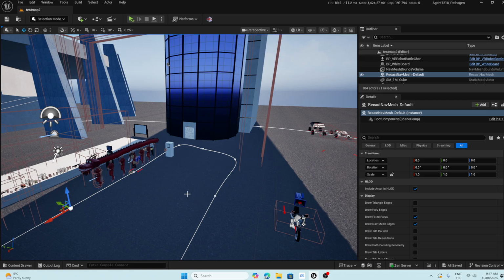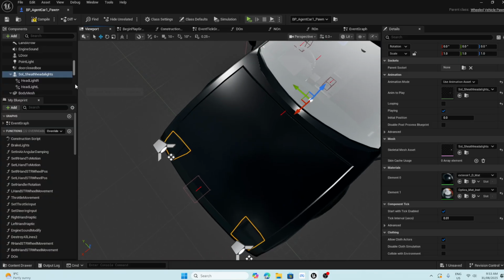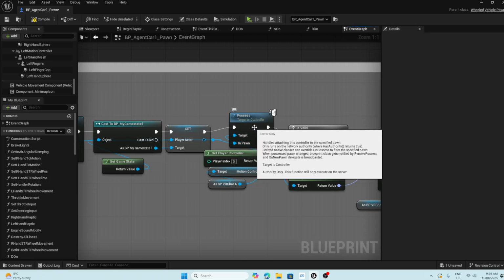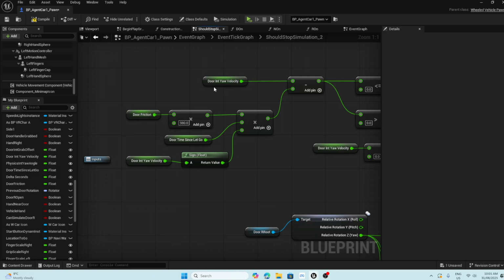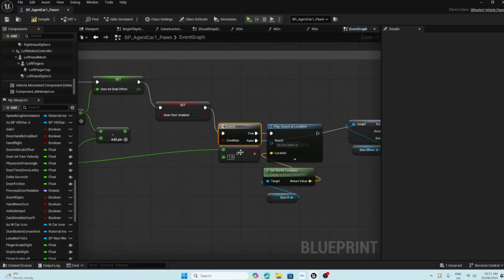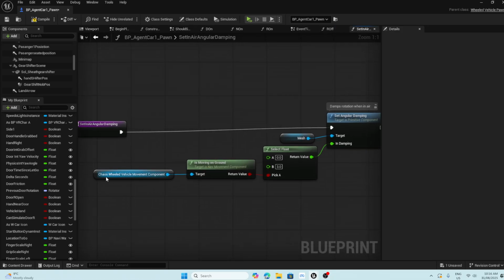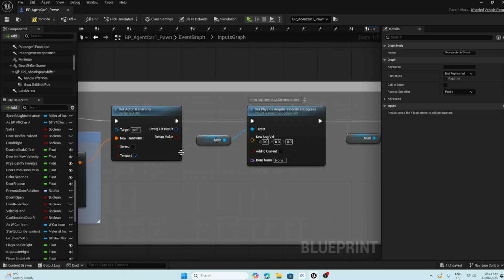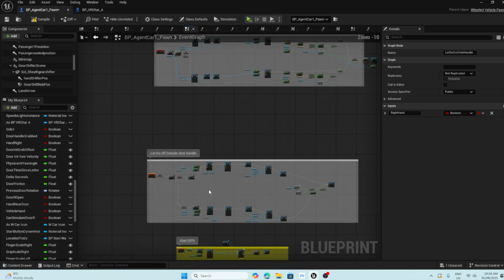VR Driveable Car UE5 Tutorial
This is a small tutorial on how to create a virtual reality driveable car in unreal engine 5

some of the code in this tutorial is out of date